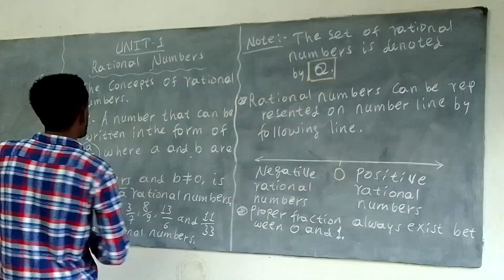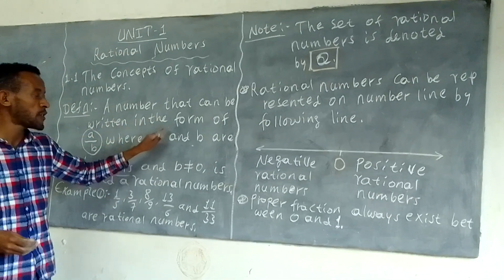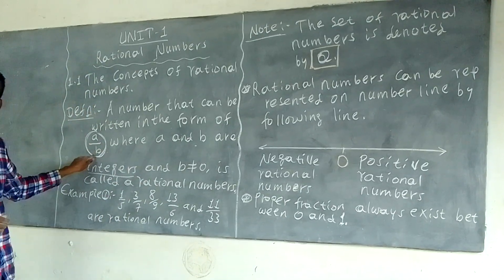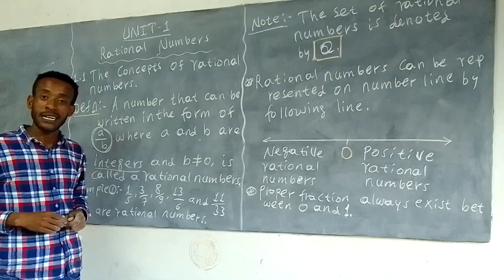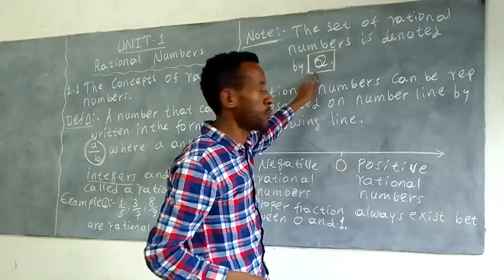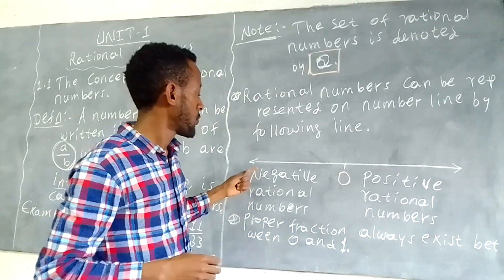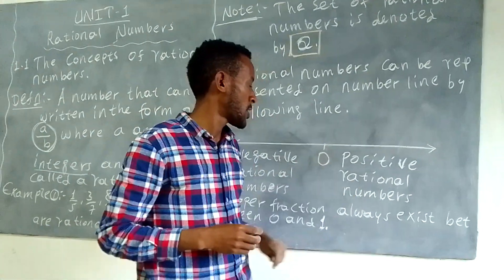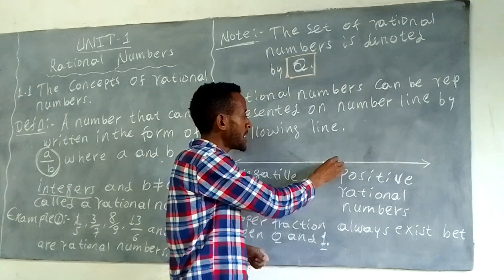Grade 8, Unit 1,Rational Numbers, Part-1